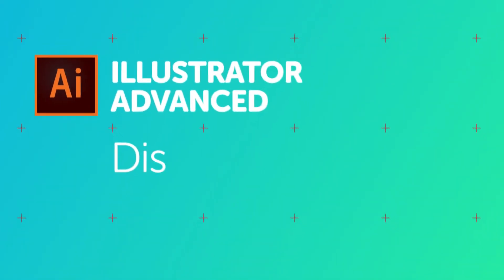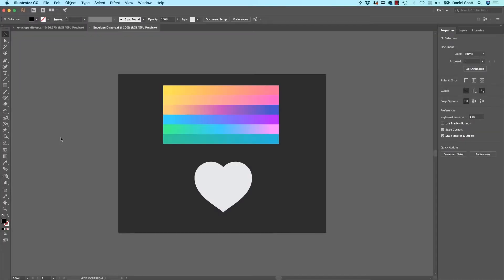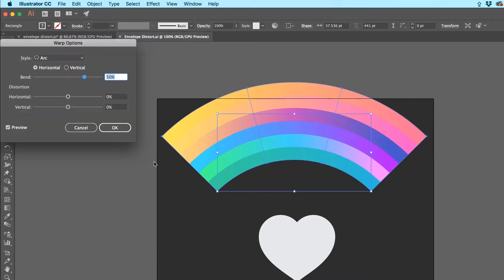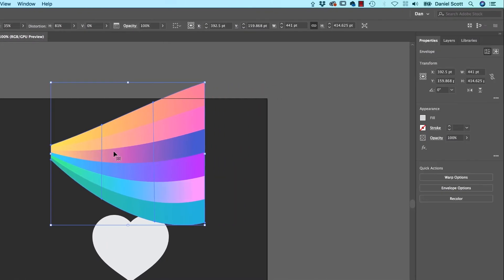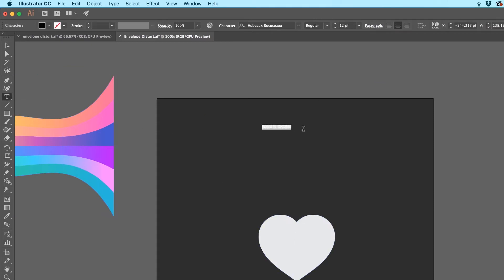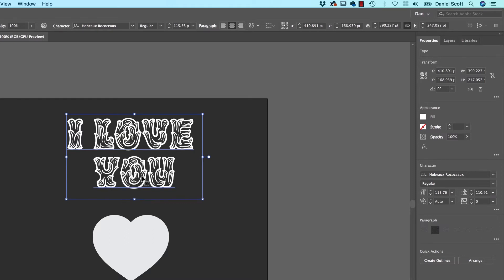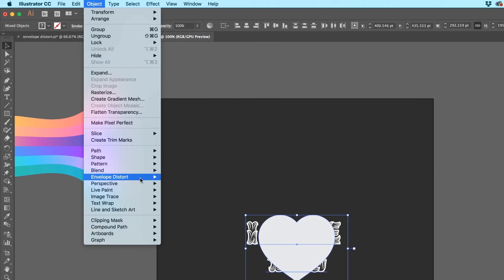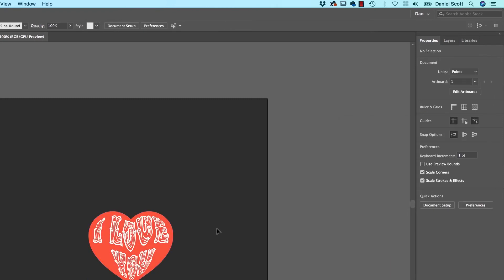How to Distort & Bend Shapes & Type in Adobe Illustrator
Hi there, in this video we're going to look at distorting, pulling, and pushing using Illustrator's Envelope Distort. We're going to turn our Gradient into some kind of weird looking fish. And we'll even combine the bottom two graphics to turn them into the love heart. All right, let's go do that now in Adobe Illustrator. Oh yes, a little side note. At the beginning of this tutorial I forgot to tell you to open up the file called 'Envelope Distort.ai', it's in your Exercise Files. Do that first. All right, see you in there.

How to distort bend shapes & type in Illustrator - Illustrator Advanced Training Tutorial by Bring Your Own Laptop, get your free downloadable exercise files and printable PDF